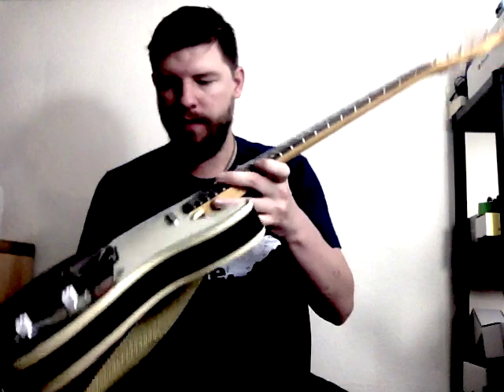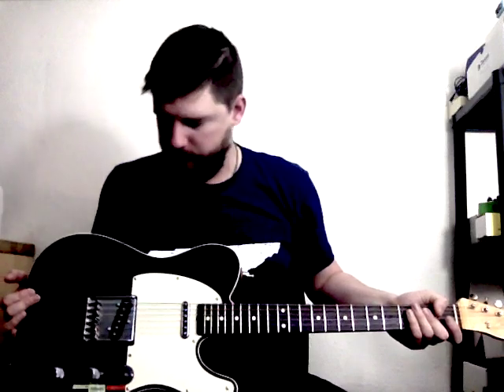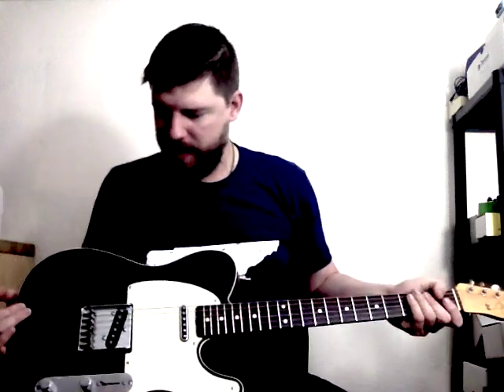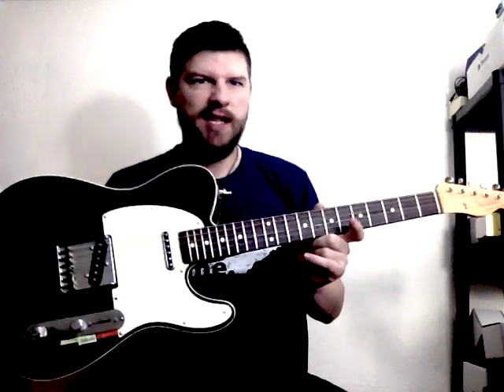Porter Pickups 9Ts Demo By Lance Seymour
Here's a demo of the Porter Pickups 9Ts. Let me know what you think of them! I am using  '62 reissue Tele into a Sebago sound DT-50 amp. For dirty tones, I am using the Analogman King Of Tone.,